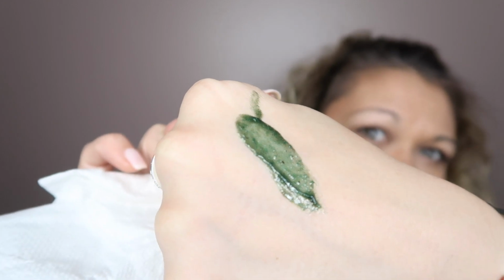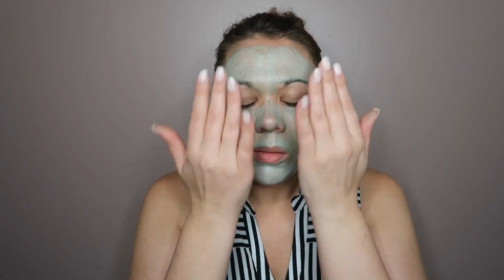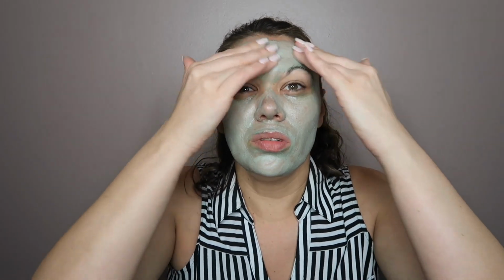Omorovicza Refining Facial Polisher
Hey, Guys!  I am very excited about this video. I have been eye balling this product for a long time and I finally got my hands on it.